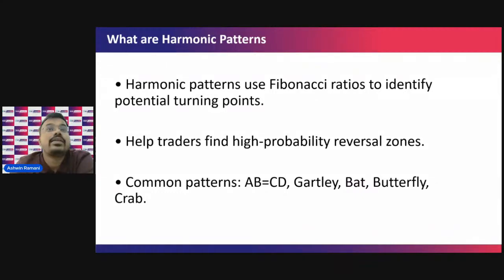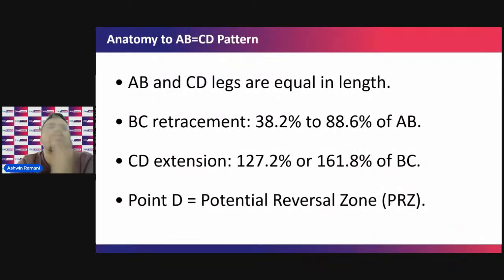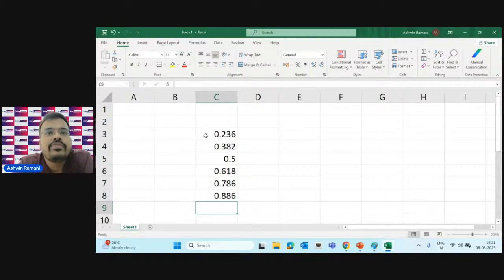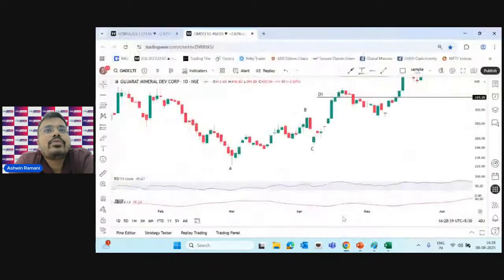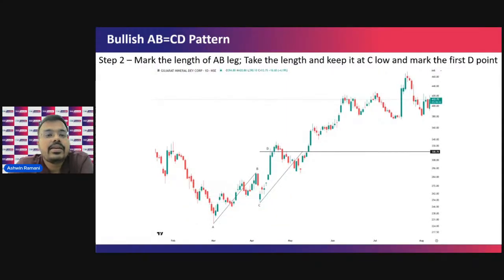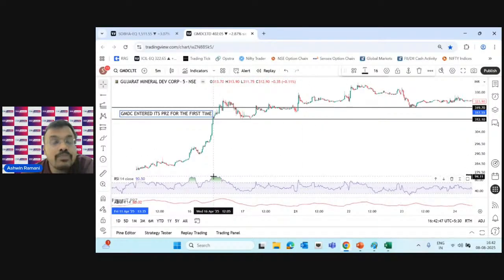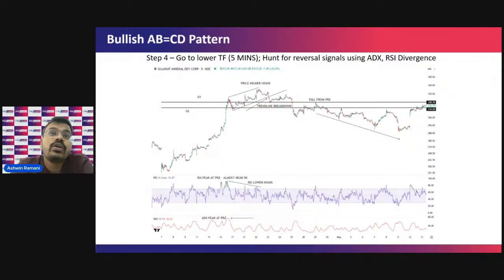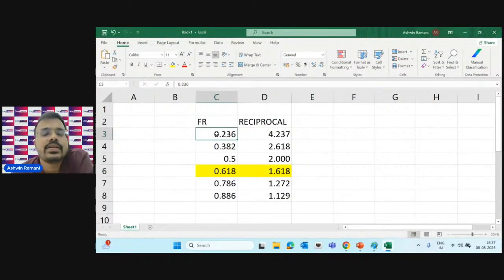AB = CD Harmonic Pattern | Live Webinar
🎥 Join us for an exclusive webinar on AB = CD Harmonic Pattern

Our research expert will guide you through insightful discussions. Meet the industry veteran sharing their wisdom:
🔹Ashwin Ramani, a certified research analyst at SBI Securities, has 7 years of professional experience specializing in derivative data analysis and technical analysis. He is known for his in-depth market insights and data-driven approach to trading and investment strategies.